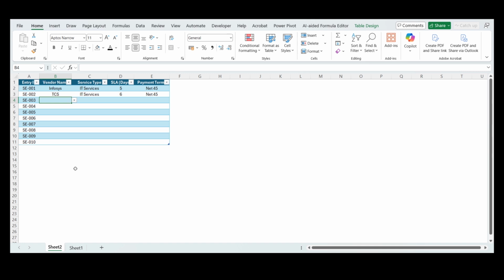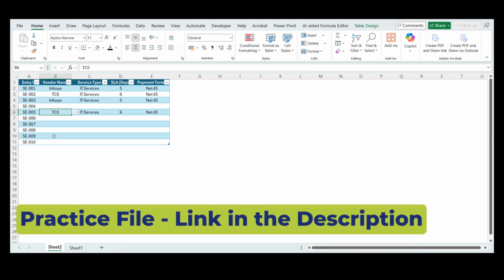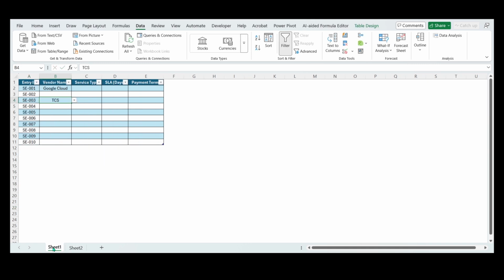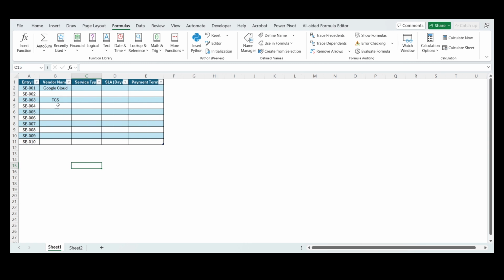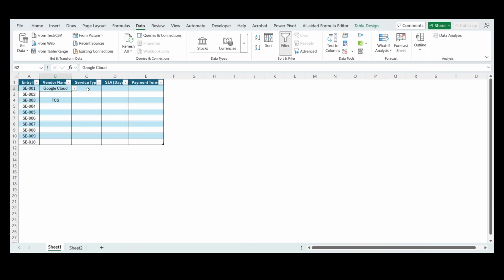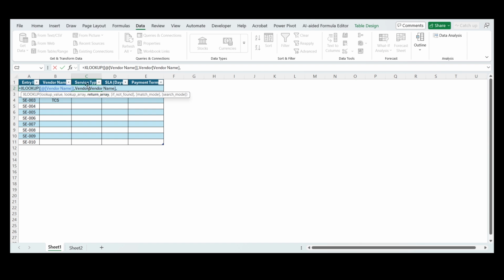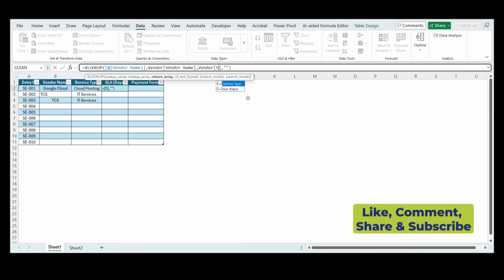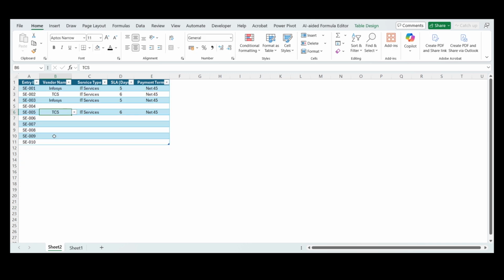Auto-Fill Related Columns With One Drop-Down Selection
Ever felt tired of manually filling related details again and again in Excel?
In this video, I’ll show you how selecting just one drop-down value can automatically fill multiple related columns — cleanly and reliably.

This is a beginner-friendly, screen-recorded Excel tutorial where we use Data Validation to create a drop-down list and XLOOKUP to auto-populate related fields like Service Type and Payment Terms.
No VBA. No complex tricks. Just simple, practical Excel.

In real-world Excel files (vendor lists, employee data, invoice trackers, MIS sheets), we often:
Select one value (like Vendor or Employee)

Then manually type related information again and again
This leads to errors, inconsistencies, and wasted time.

This video shows a clean and scalable approach used in actual work files.

Excel beginners who want to build smarter sheets
Working professionals handling vendor, finance, HR, or ops data
Anyone learning Excel step-by-step and wanting practical examples
What concepts are used?
Data Validation (drop-down lists)
XLOOKUP for dynamic lookups
Structured data approach

Beginner-safe formulas (no over-engineering)

I’m still learning Excel deeply, and I share these tutorials exactly the way I would have liked them explained when I started.
If this helps you, watch till the end, because the last part shows how to avoid common mistakes.

Check other Excel, Power BI, Power Query tutorials on the channel
They are designed to build skills gradually, not overwhelm you.